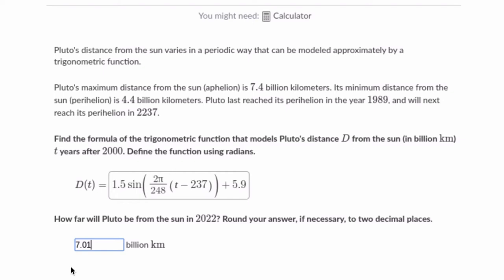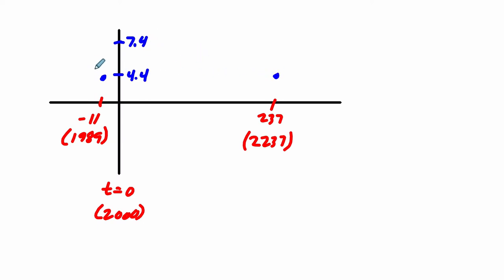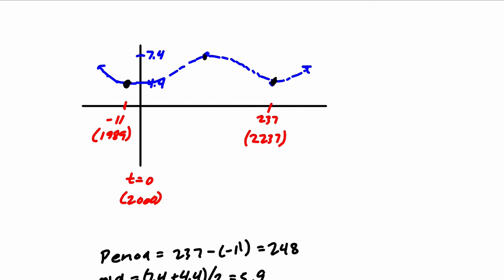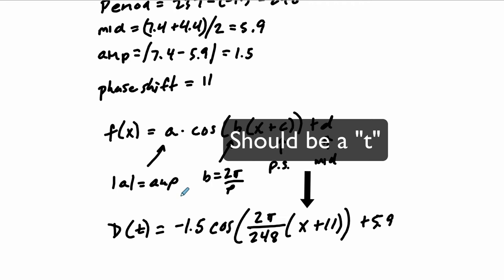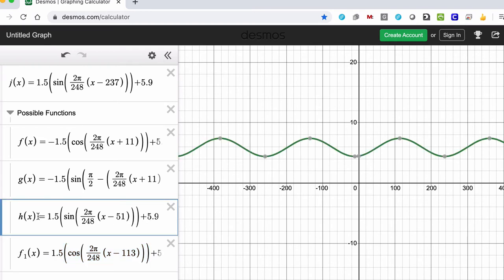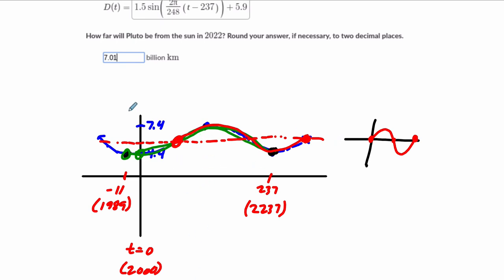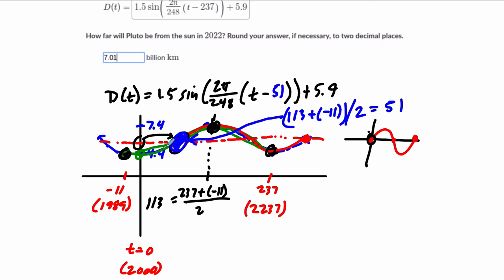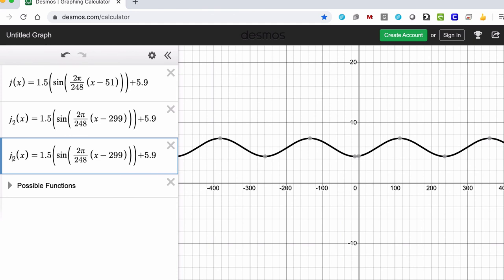Khan Question from Student 01